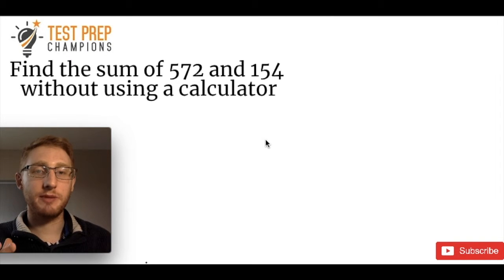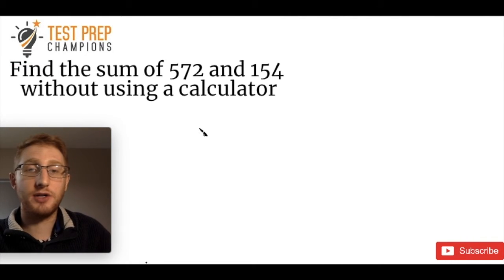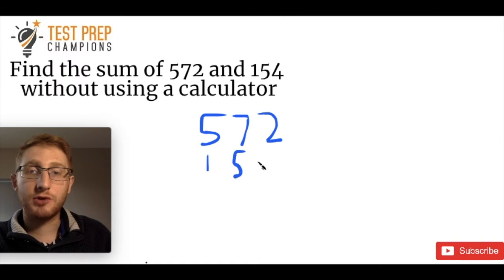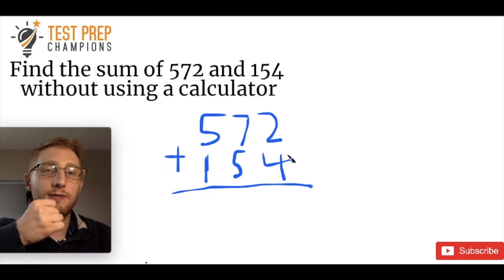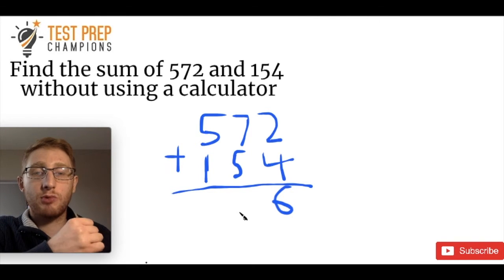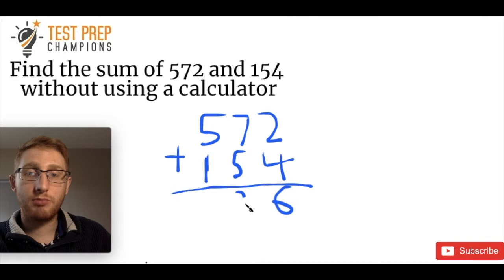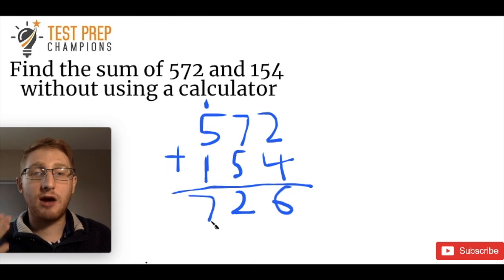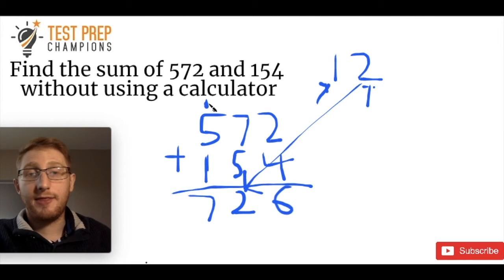GED Math Problem of the Day 11: Addition Without a Calculator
In this GED math practice problem of the day, I cover an example of how to do addition without a calculator. You'll definitely need to know how to add numbers by hand without a calculator for your test. It's very simple once you know how to do it! For some test takers, this problem might be on the easy side. If you found this one easy, then just wait...I've got some harder problems coming soon!